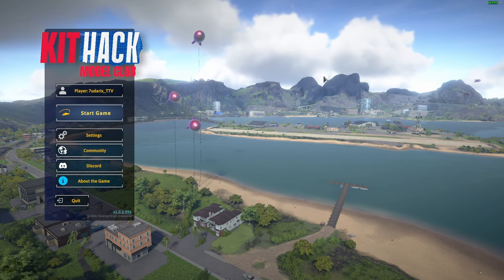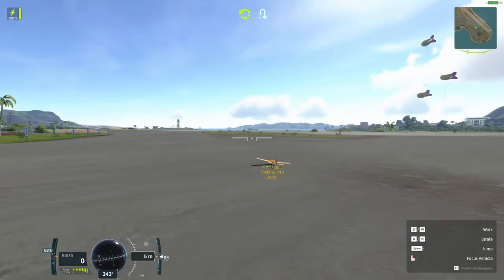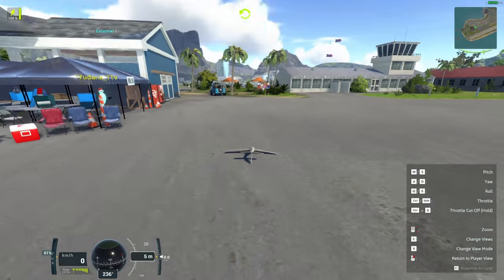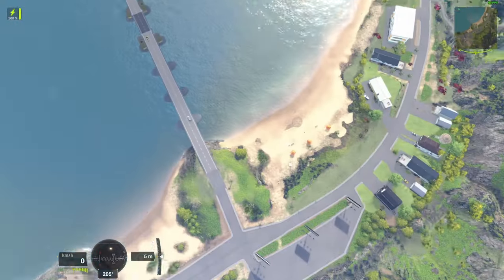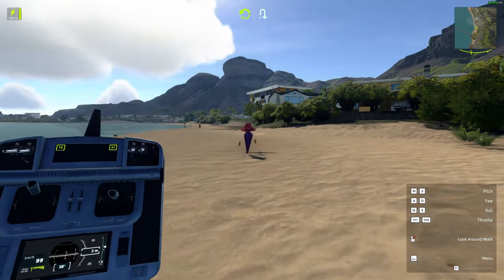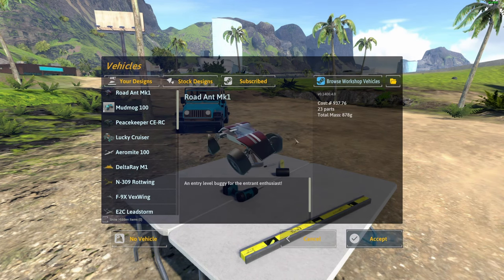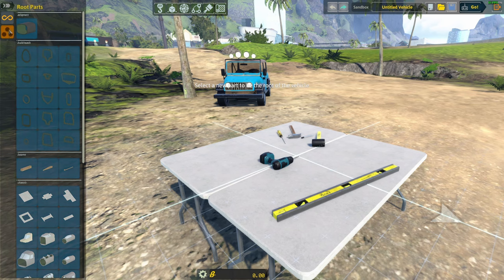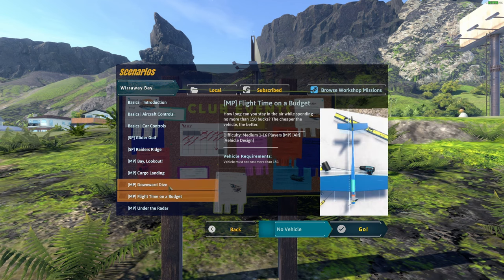Lets Test Out l Kit Hack Model Club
Looks funs if you have friends with you to play the game.

What is my goal: Help other people that need anything, and help animals.

About me: I'm 34 years old have a wife and 2 kids, 5 animals in house. We love animals also trying to rescue animals so much as we can like we saved our lovely dog Pablo and lovely water dragon Misty.

Thanks for choosing 7udarix & Cetxn. We can't wait to share countless adventures and unforgettable gaming.